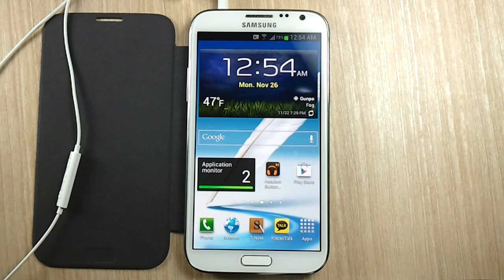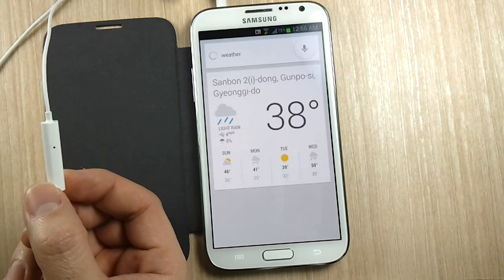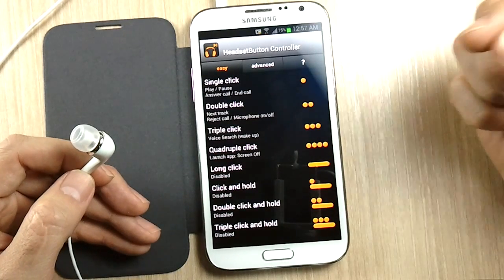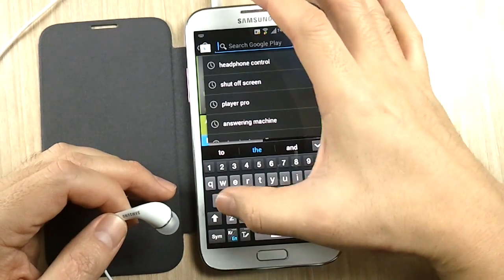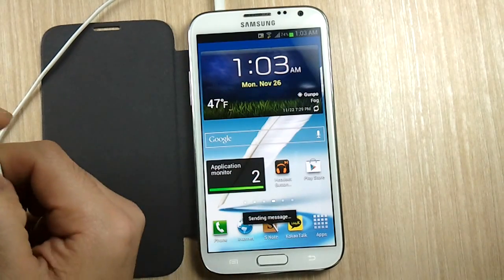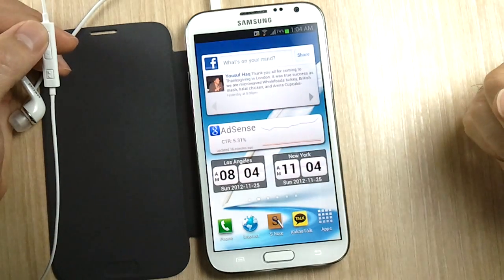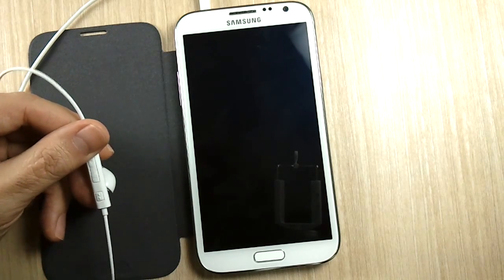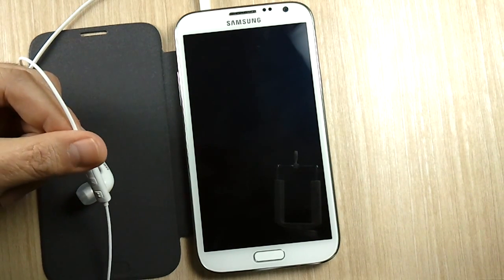Samsung Galaxy Note 2 Tips & Tricks (Episode 25: Access Google Now When Screen Is Locked)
I showed in a previous video how to do this with everything in-house without the use of any paid apps.  It did require you to hit the power or home button somehow while it is in your pocket.  This episode, I cover a better way with a paid app and you can enable true hands-free access to Google Now.  It is not without faults, but I also show you how to get around most limitations.

I've tried many configurations, and I believe my recommendations of how you should configure 3 taps to access Google Now and 4 taps to turn the screen off and Lock are the best ways to go.  I also disable the annoying sound that is enabled with the app, so make sure you do that too, except when you lock the screen because you want that confirmation.